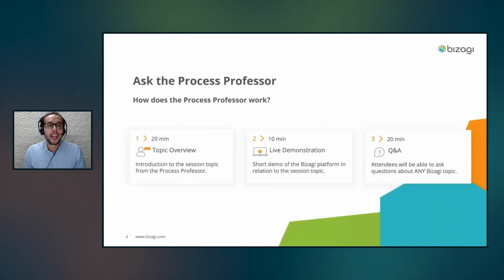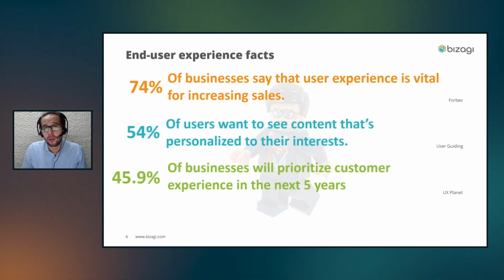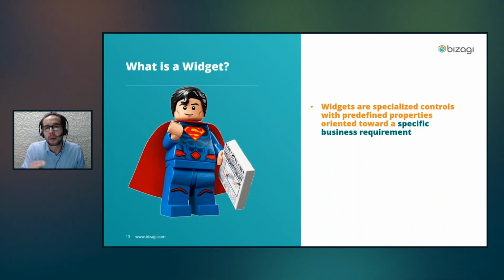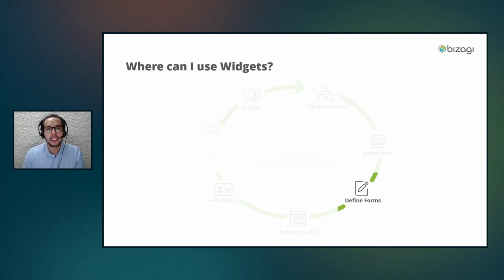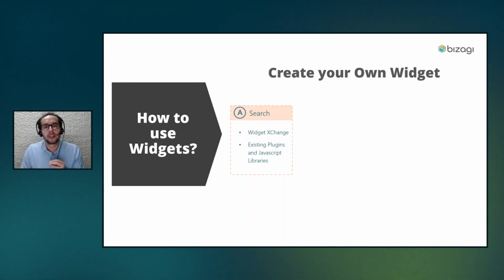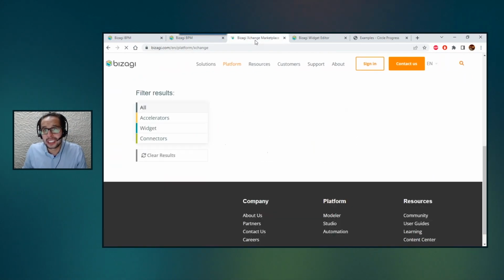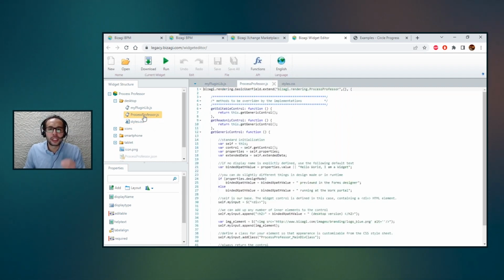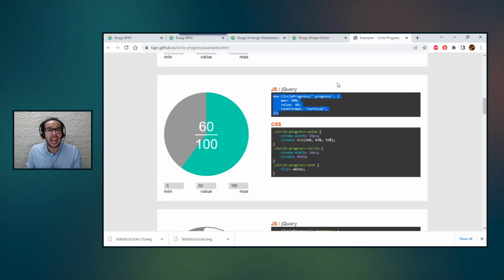Customize and extend forms functionality with Bizagi´s Widgets — Process Professor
These Widgets are ready to use, but it is possible to modify existing Widgets or even create a new Widget from scratch.

Learn some of the advantages and benefits that using Widgets to customize process forms brings to projects.